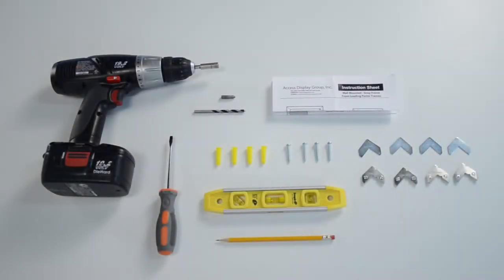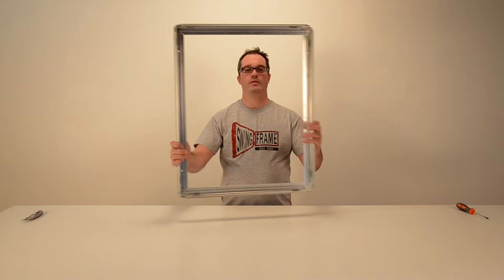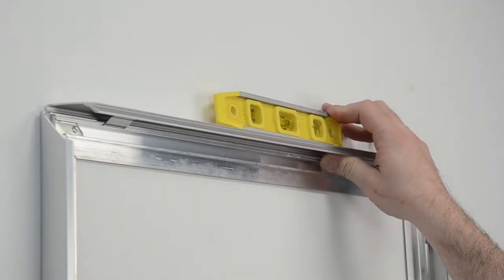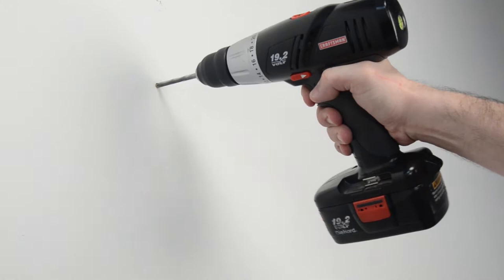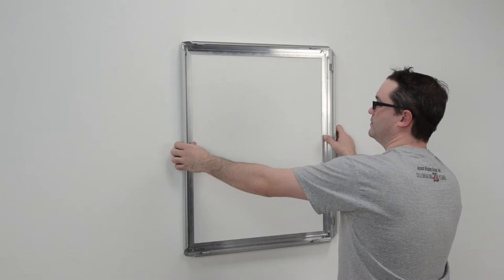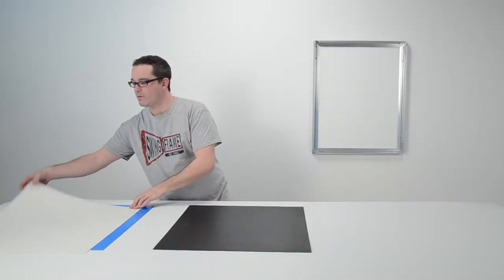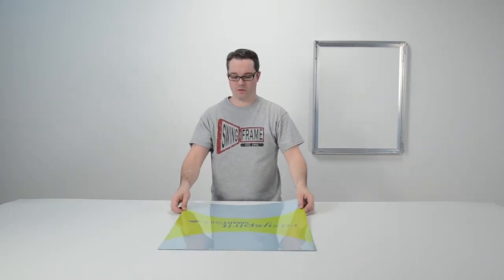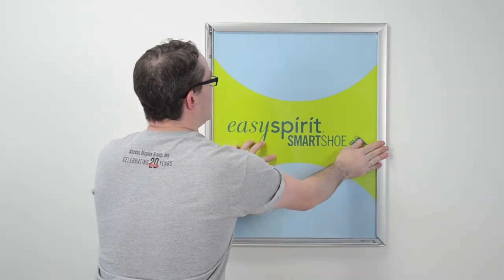Poster Snap Frame Wall Mount Instructions by DisplayFrames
Demo: Video instructions take you through, step by step, on how to assemble a snap frame. Fast Change SnapFrames smaller than 24x36 come fully assembled. To avoid oversize shipping charges, large snap open frames ships unassembled. This video demonstrates how simple it is to assemble. It also shows a printed poster and graphic materials front-loaded into a wall-mounted snap frame.

Our SwingSnap, quick-change snap frames are not just easy to swap out your poster or sign, it's also a breeze to wall mount. At DisplayFrames.com, our Made in the USA snap frames are custom built to your required graphic size. Snap Open. Front Load your Graphic Materials. Snap Shut. And there's no need to take the aluminum snap frame off the wall.

Create a SwingSnap Snap Frame size and style with our Online Customizer

Email or Call our Customer Service team at if you require more info or to request a quote for a custom snap frame size or style, small or large, one unit or bulk frame order.

Video Voiceover:

The Mounting Hardware consists of 4 yellow wall anchors
 and four screws
You'll also need a level, a pencil, and a hand a drill with 1/4" inch drill bit and number 2 Phillips head

If you're wall-mounting the snap frame to concrete or brick surface, you need to purchase different hardware from your local hardware store.

First, snap open the snap rail to the frame. For bigger models, all four sides will snap open
For smaller ones, just two.
Use a level to line up the frame.
Once level, use the pencil to mark the four holes where the wall anchor and screws will be inserted.
Now take your hand drill with the 1/4" drill bit and drill the pencil marks
Afterward, place the yellow wall anchors in the holes
Align the snap frame with the wall anchors you just put in
Then, use the hand drill with the Philips Head Bit to fasten the screws

Now you're ready to secure and display your graphic
First, take you, backing board, place your graphic overlay
Then take the clear plastic overlay
and remove the blue plastic film from both sides
When the film is removed place it on top of your graphic
Once the materials aligned, you can then place them in the snap frame
And snap the frames shut

Cut to Logo
Voiceover